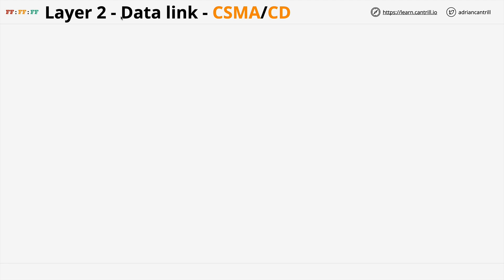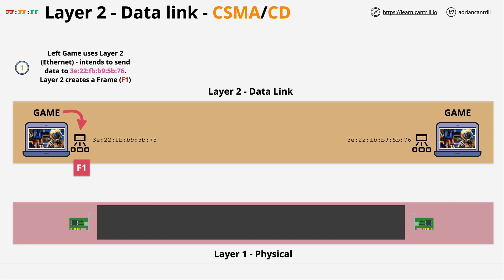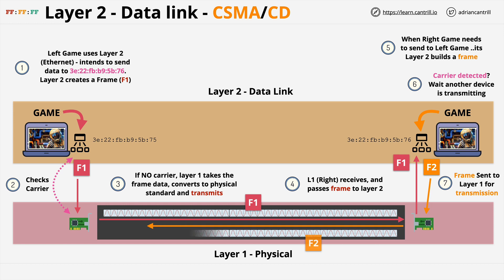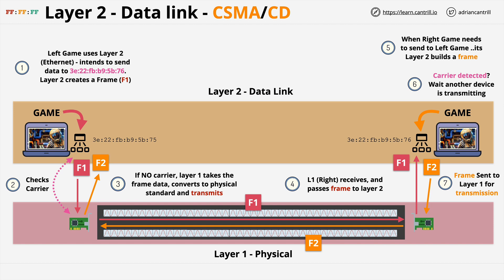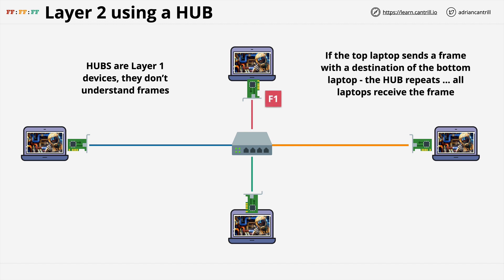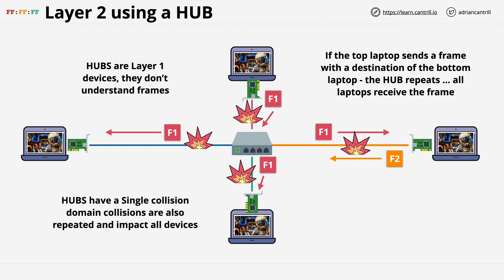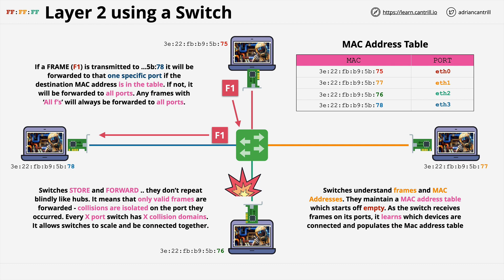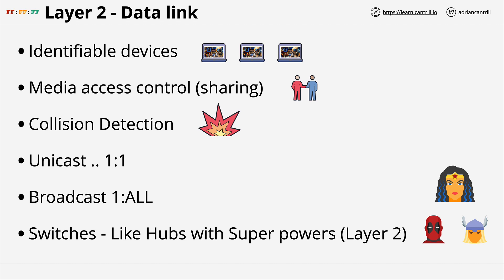Networking Fundamentals: OSI 7 - Layer 2 - the data link layer - Part 2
Adrian explains Layer 2 of the OSI 7 layer model, the data link layer.
What is the data link layer and how does it work and interact with other layers?